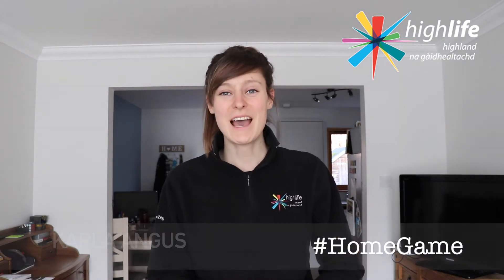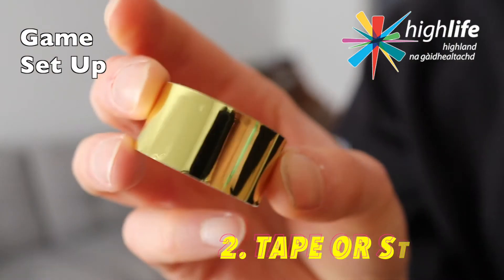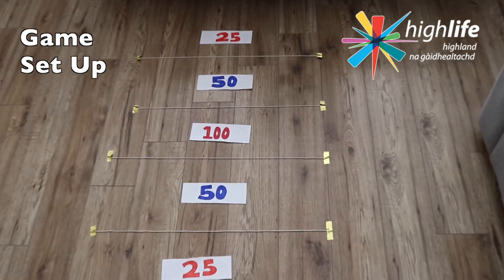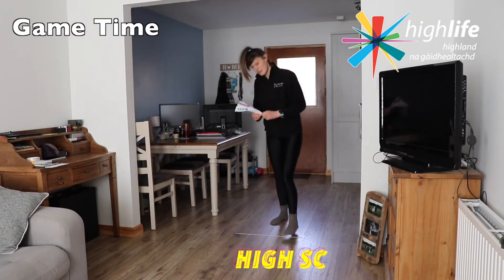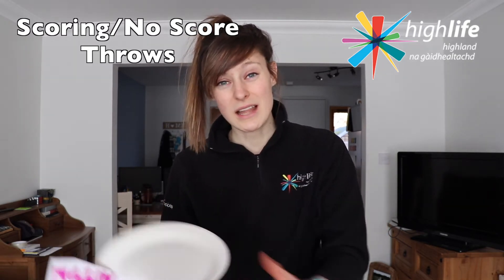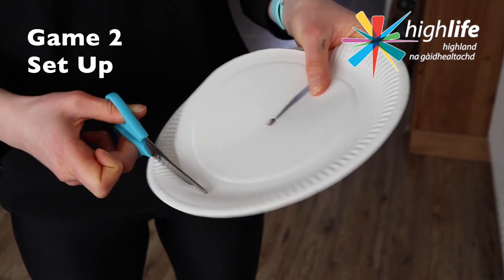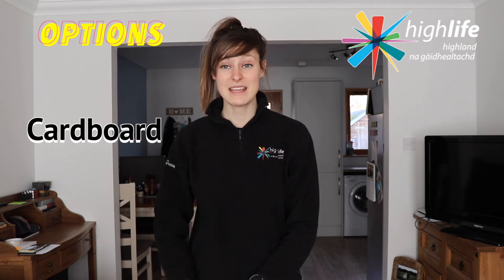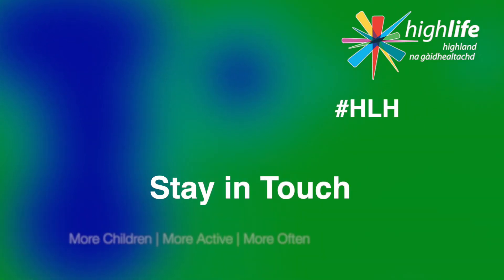Indoor Archery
Play this safe Indoor Archery game with the family! In fact, if the weather allows for it, why not do it outdoors as well?
Two games that are fun, engaging and have an element of competitiveness if you decide to play it that way.
With little equipment required and an opportunity to involve the whole family, this game is sure to be a winner.

Let us know what your high score is!!!